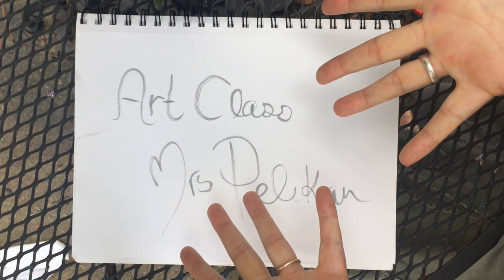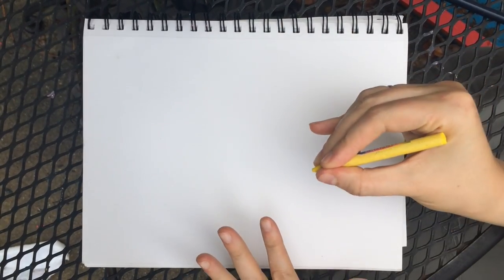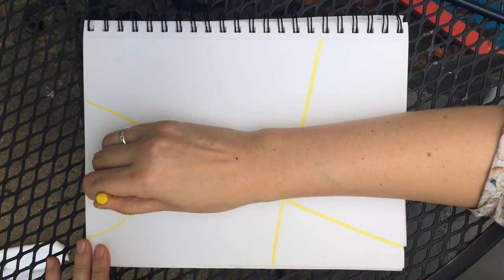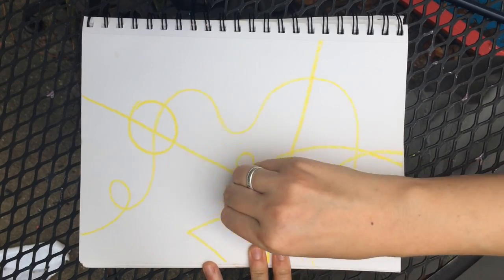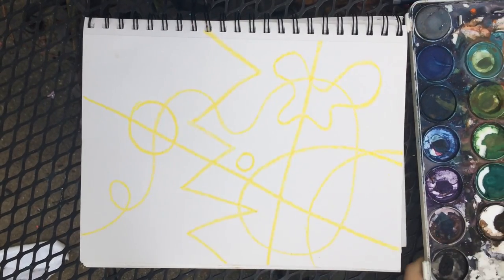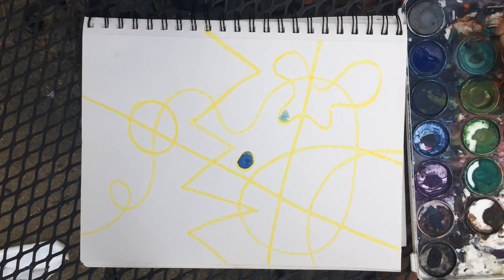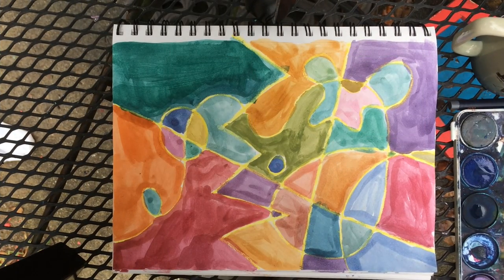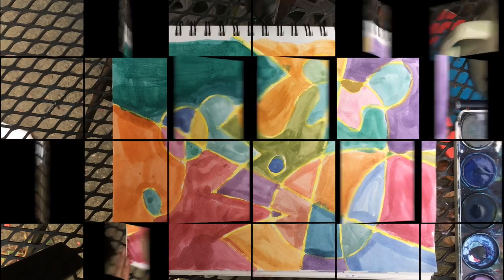Art Class with Mrs. Pelikan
A simple drawing and painting excersize